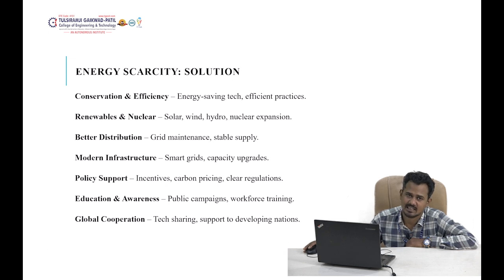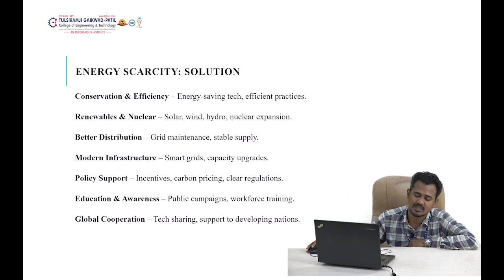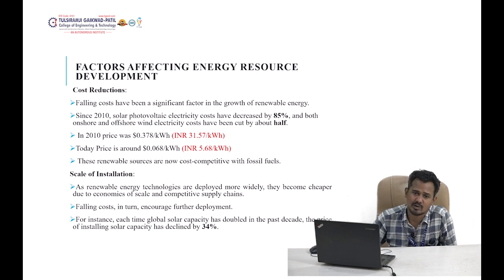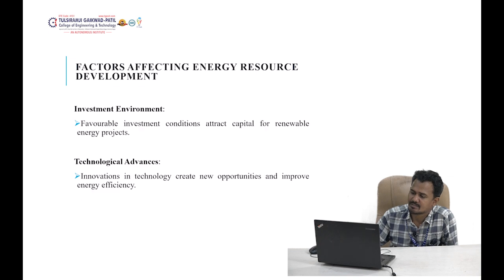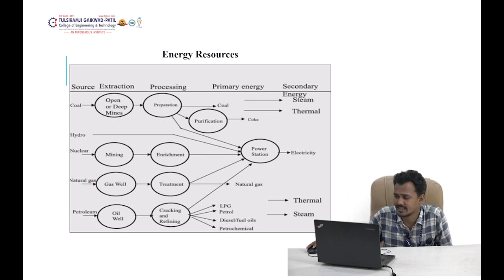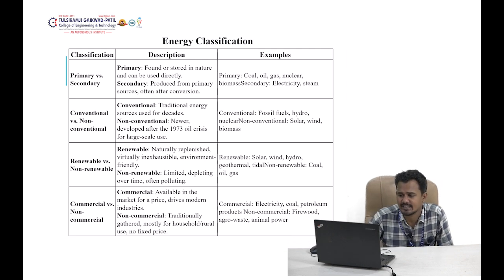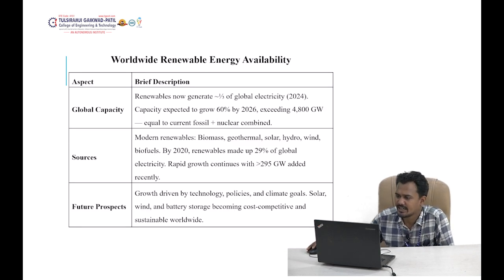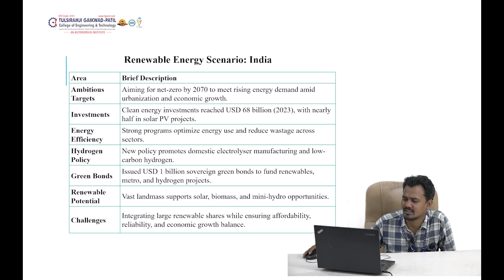Introduction to Renewable energy Sources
By Prof.Dilip Donode,Assistant Professor ,Electrical Engineering Department ,Tulsiramji Gaikwad-patil College of Engineering & Technology ,Nagpur